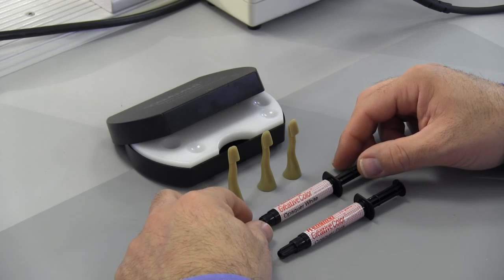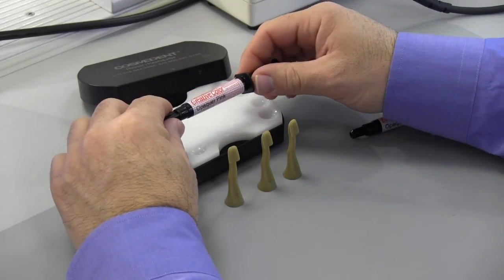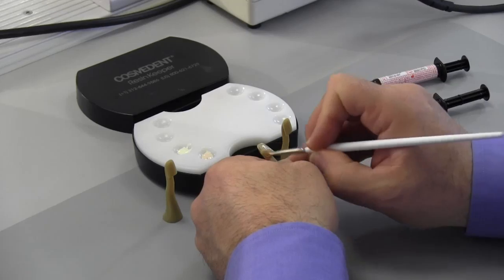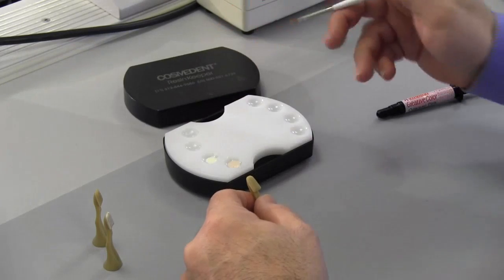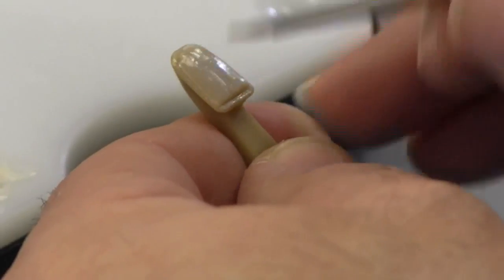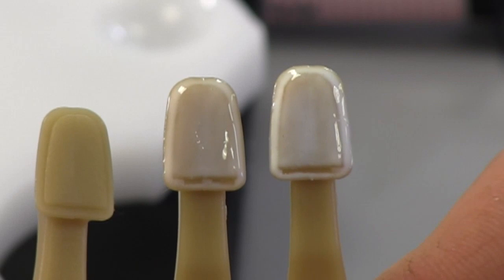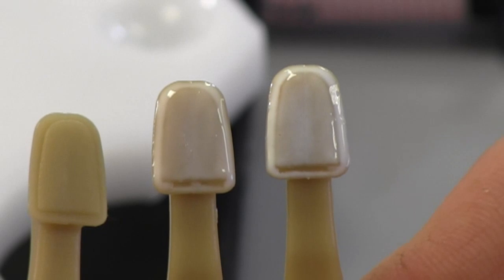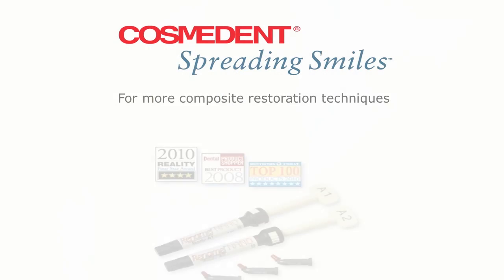Composite Restoration - Pink Opaque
🛠️ Products Featured in This Case:

Masks dark areas like tetracycline stains or deep dentin.

Learn the importance of Pink Opaque and its value to your composite resin restoration. How did it help Dr. Paul Chaiken?
Watch it in action: Pink Opaque vs. White Opaque -- Which works better over dark grey, dark brown, and metal?